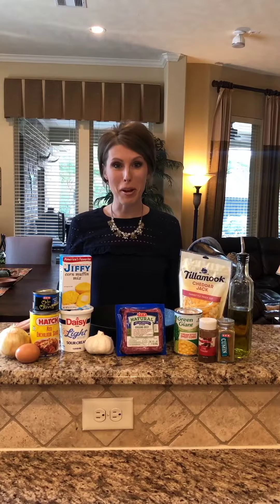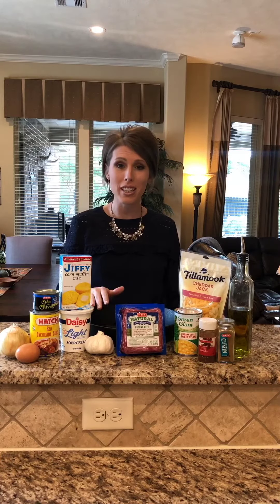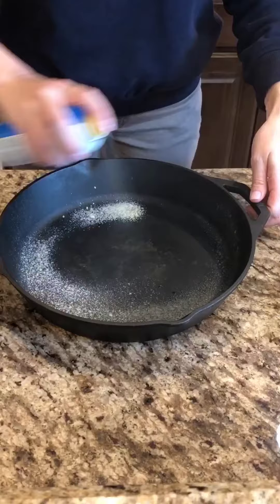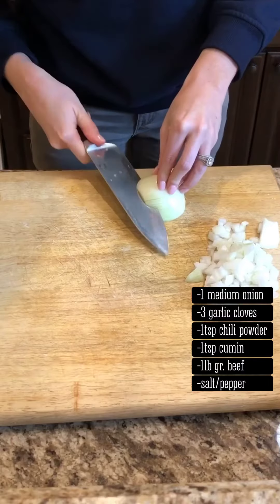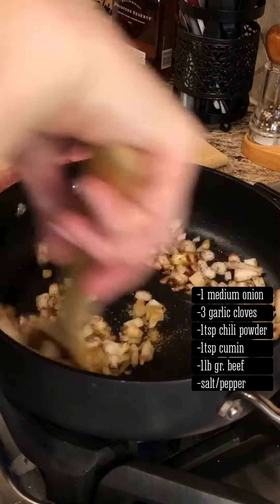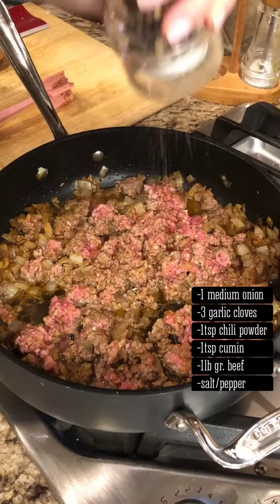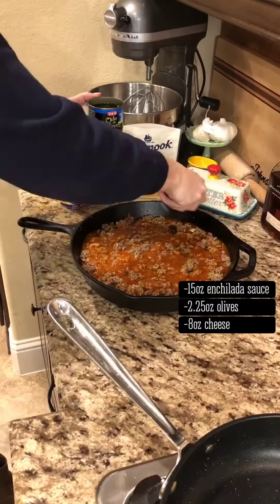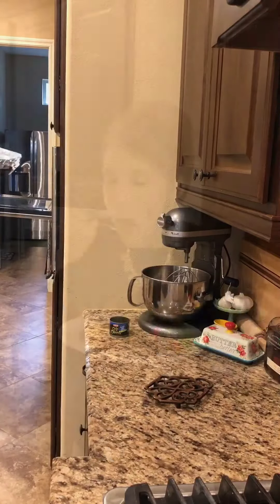Beef Tamale Pie